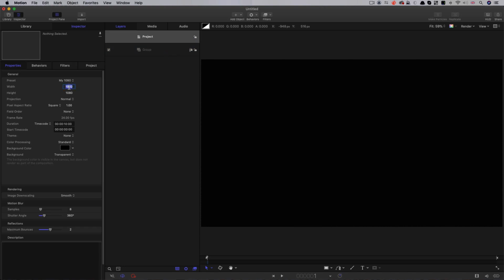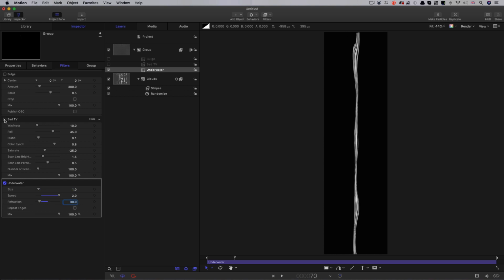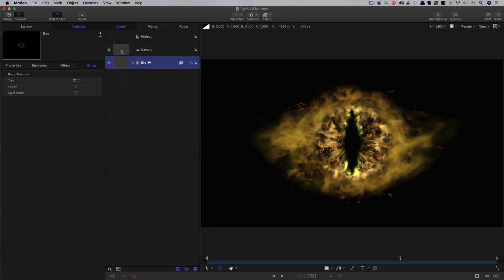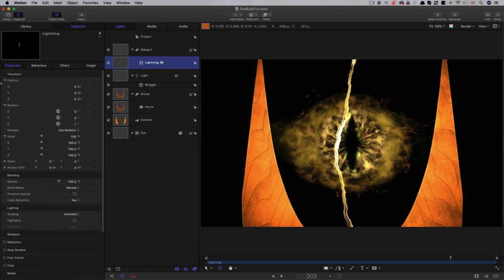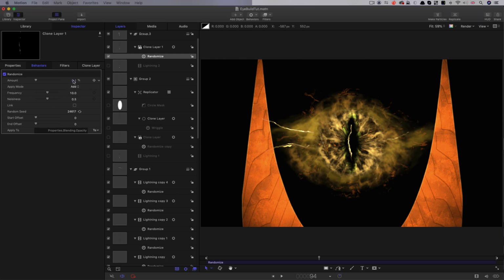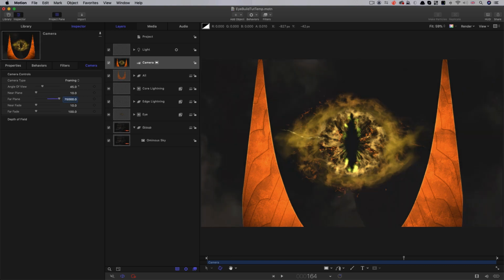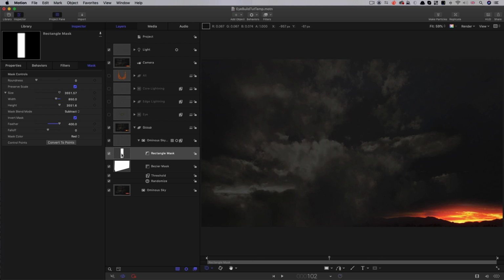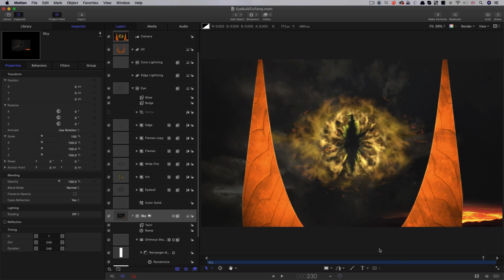Apple Motion: Eye of Sauron Tutorial Part 3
This is where it starts to get a lot more fun as we stretch the limits of what Motion can do to create two different kinds of "lightning". Part Three of this tutorial series looking at creating the LOTR Eye of Sauron effect.